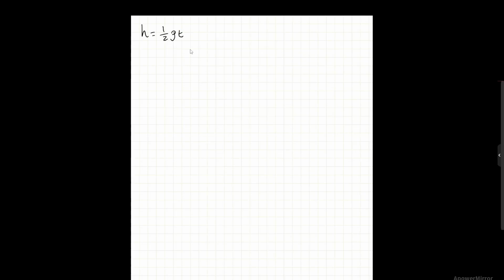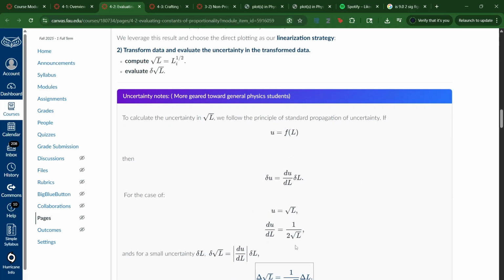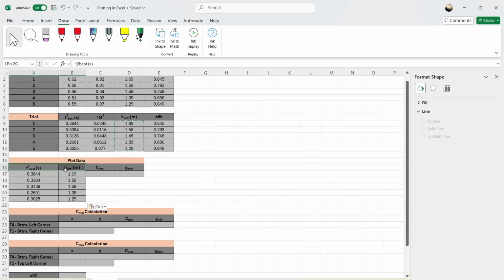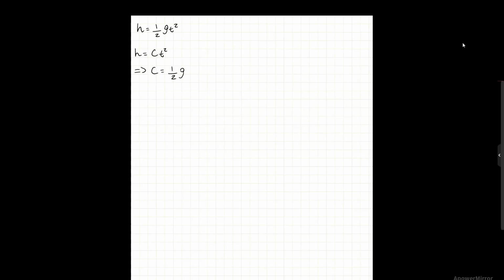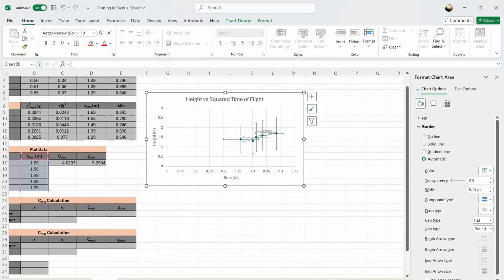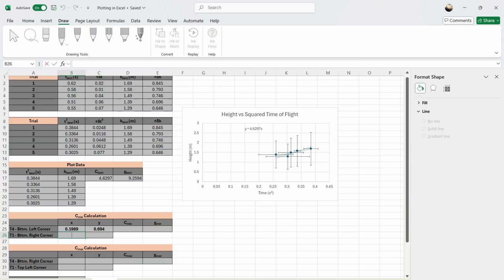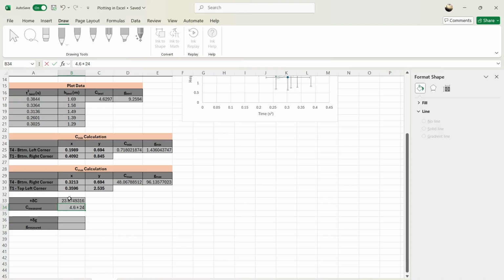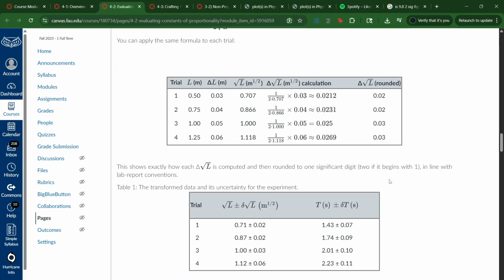Experiment 3 Finding 'C' and 'g' Tutorial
Hello again!

This video explains how to take your data from Experiment 3 and find the constant of proportionality, 'C', relating the height and time of flight when we assume to know the exponent of 2 that is associated with the time. Once we have this value of 'C', we can find its maximum and minimum values and finally compute what 'g' equals in terms of 'C'.

This is the premise of Experiment 4 and half of the work you will need to do for your next lab report, as you will need a value of 'g' from both Experiment 3 and 4 in order to perform your two-sample t-test and determine if 'g' is independent of mass, height, length, etc.

The video is long, but explicit in detail, so please give it your full attention. I hope you find it helpful!